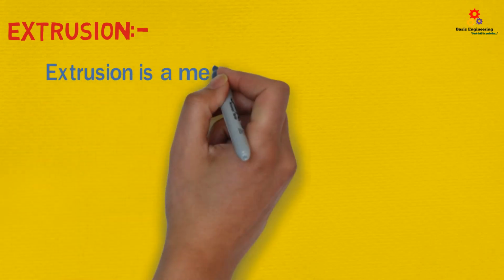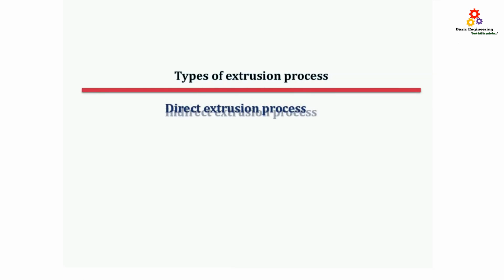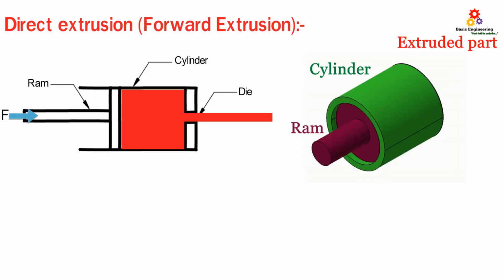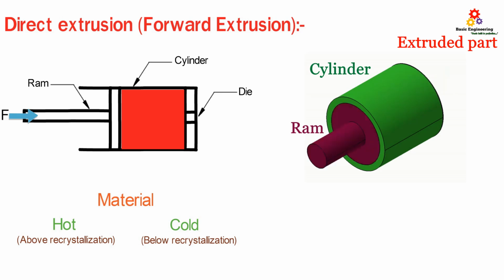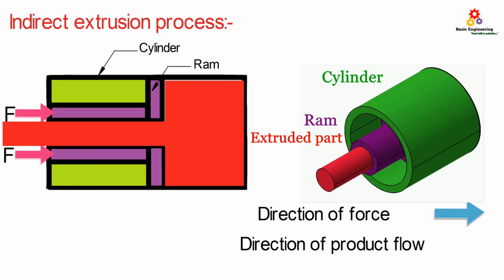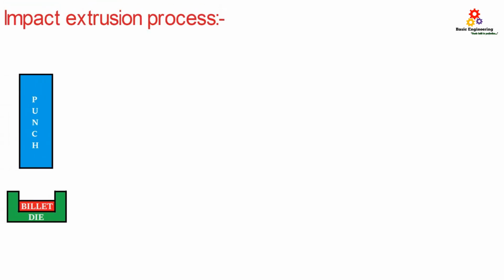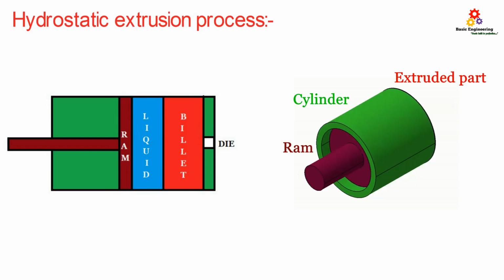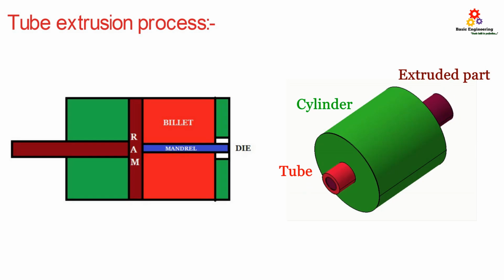Extrusion process working animation and its types by Basic Engineering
This video will tell you about the extrusion process. You will find how extrusion process works with the help of animations. We are going to discuss about following types of extrusion processes:-
1. Direct extrusion process
2. Indirect extrusion process
3. Impact extrusion process
4. Hydrostatic extrusion process
5. Tube extrusion process